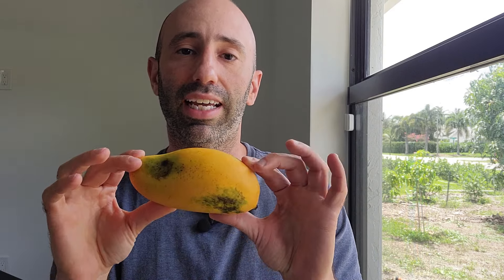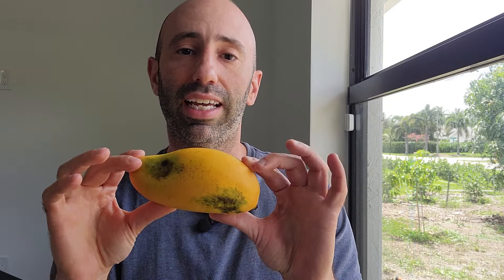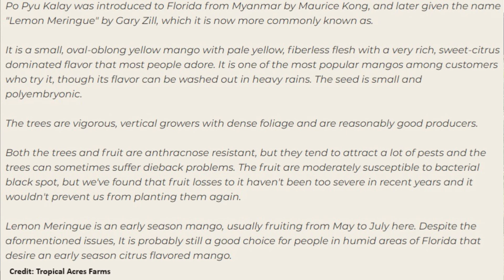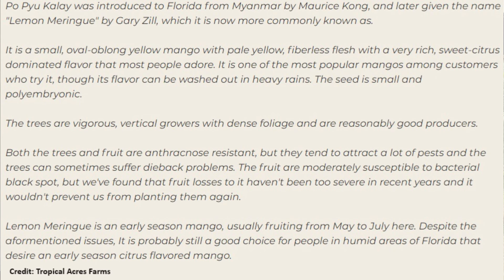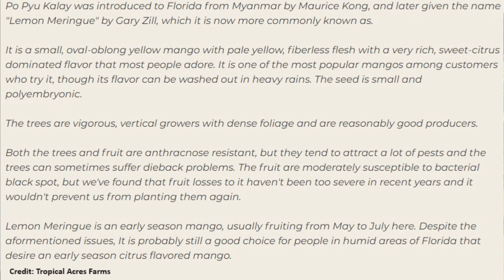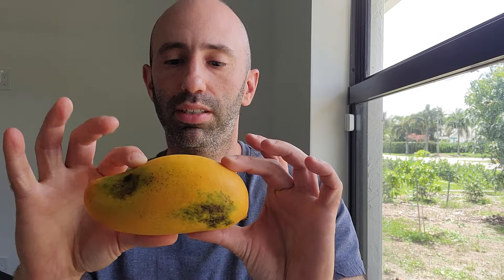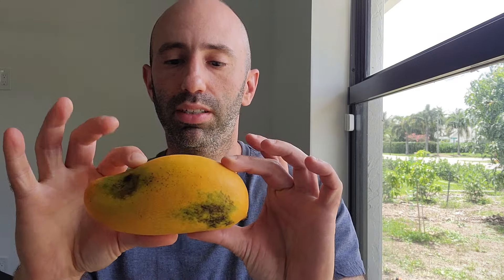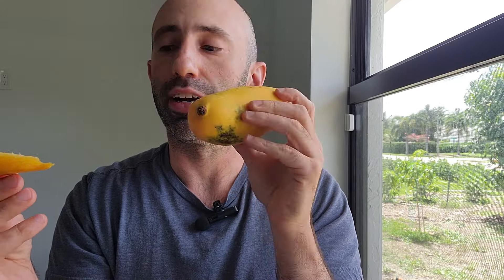Mango Review: Lemon Meringue (aka PPK)!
Originally called Po Pyu Kalay (PPK), this mango came from Myanmar where it was renamed lemon meringue by Gary Zill down here in Florida.  A supposed top tier tasting mango, the seeds also gave birth to other top tier mangoes like the lemon zest and the orange sherbet.  This is my first time trying this variety, enjoy!